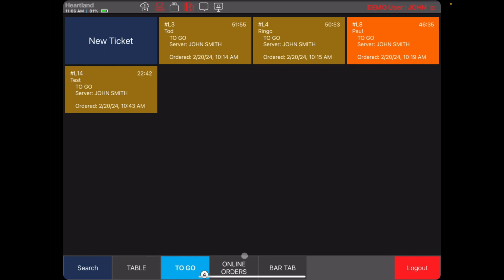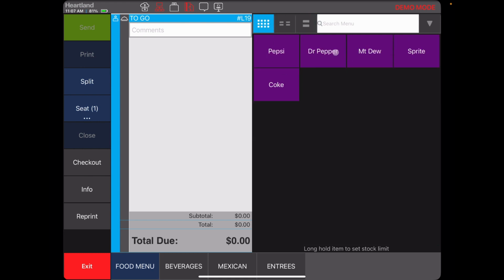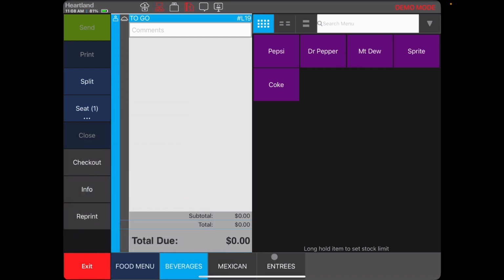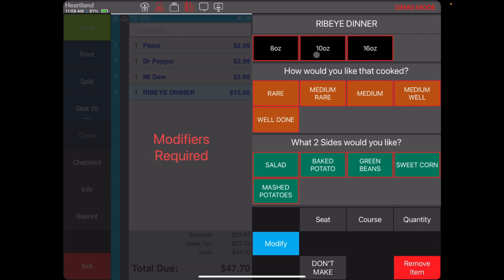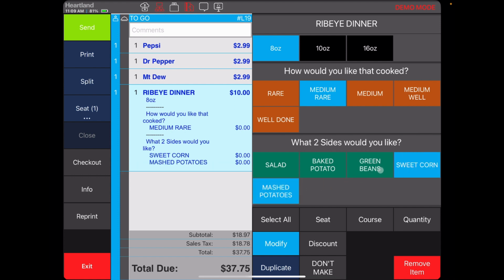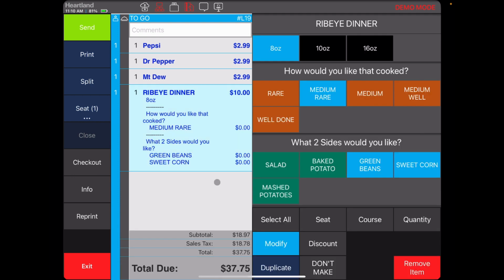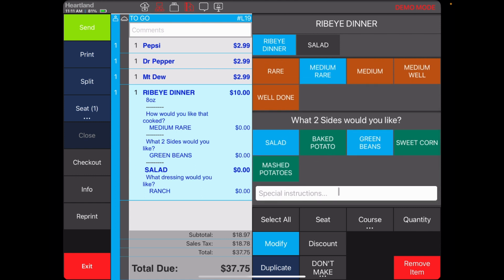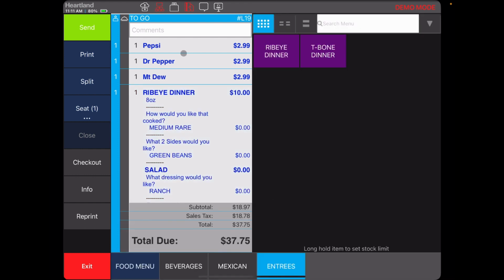NEW TRANSACTION / ADDING ITEMS AND MODIFIERS TO AN ORDER - HEARTLAND RESTAURANT POINT OF SALE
THIS TUTORIAL / TRAINING IS ON HOW TO CREATE A NEW TICKET OR TRANSACTION BY ADDING MENU ITEMS TO THE ORDER/TICKET ALONG WITH OPTIONAL AND REQUIRED MODIFIERS.  CASHIER AND SERVER TRAINING ON IPAD - HEARTLAND RESTAURANT POINT OF SALE